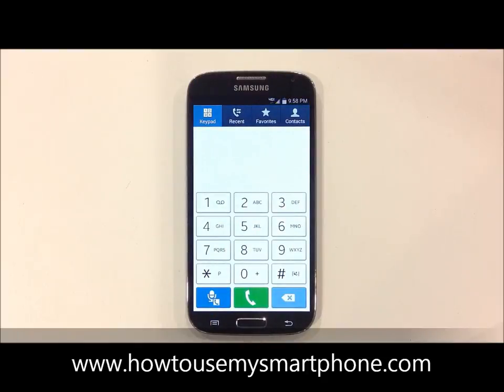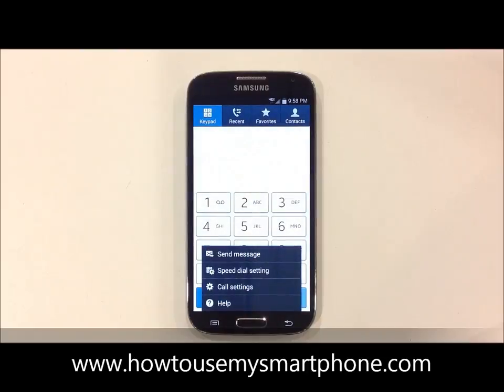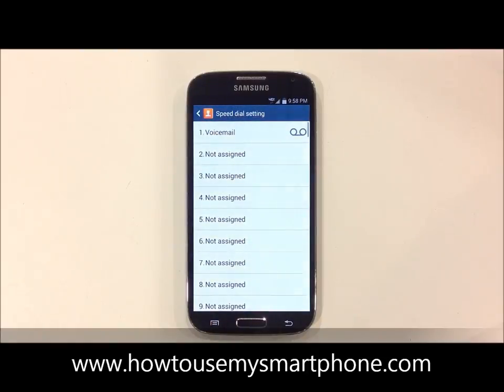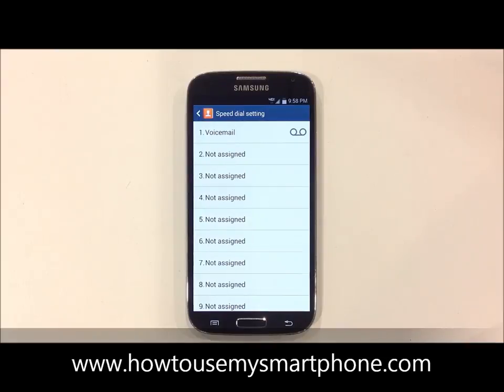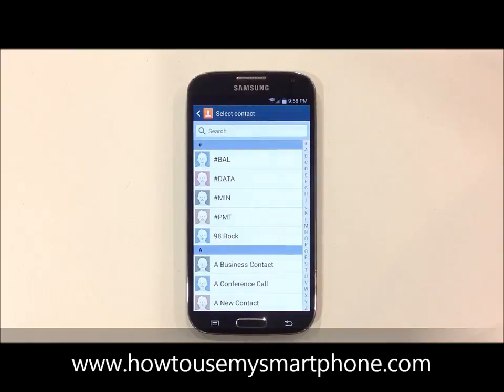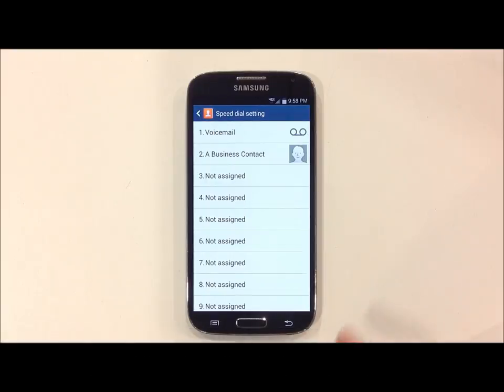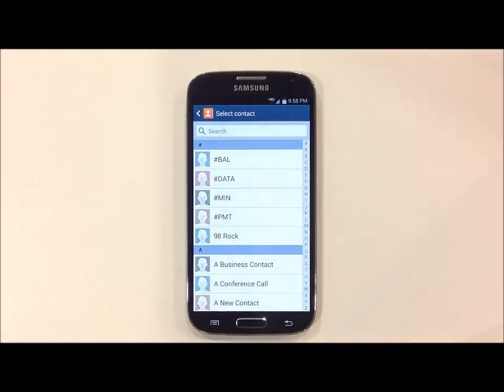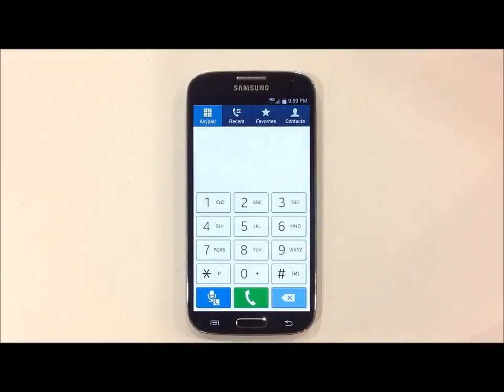How to Setup Speed Dial - Samsung Galaxy